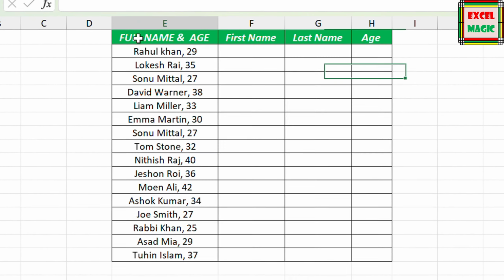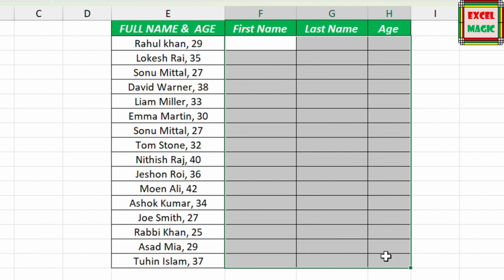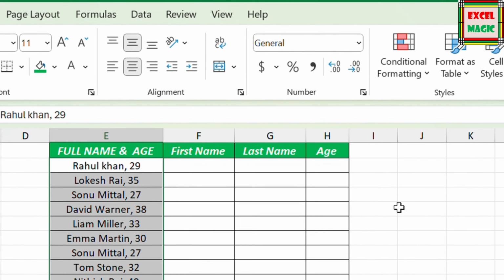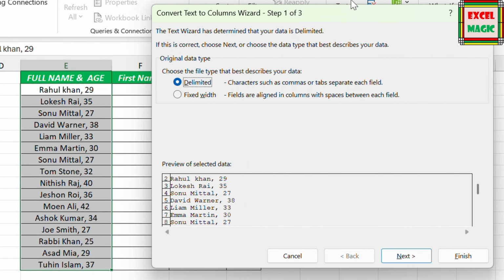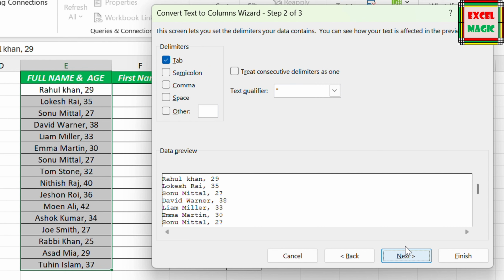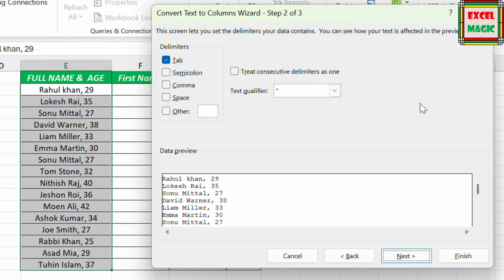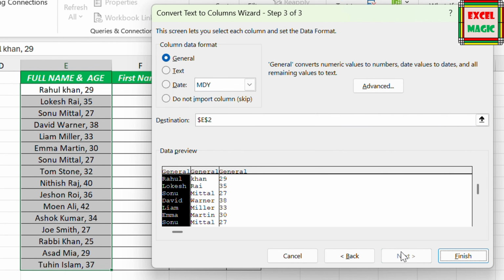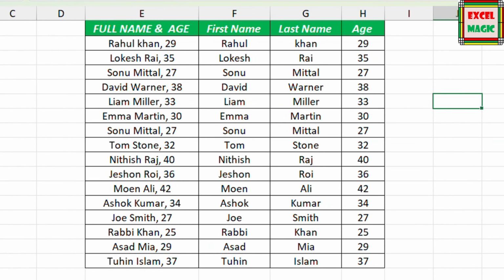Excel Text to Columns | Split Full Name, First Name, Last Name & Age Easily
Welcome to Excel Magic! 🎉

In this video, you will learn how to use Text to Columns in Excel to quickly split names, data, and numbers into separate columns.
We will take an example like Rahul Khan, 29 and break it into First Name, Last Name, and Age using the Excel Text to Columns feature.

👉 What you’ll learn in this tutorial:
✔️ How to use Excel Text to Columns step by step
✔️ How to split names in Excel (First Name, Last Name)
✔️ How to separate numbers from text in Excel
✔️ Useful Excel tips and tricks for beginners
✔️ Excel data cleaning techniques made easy

📌 Perfect for:

Excel beginners who want to improve their skills

Students and professionals who use Excel daily

Anyone looking for Excel data cleaning tricks